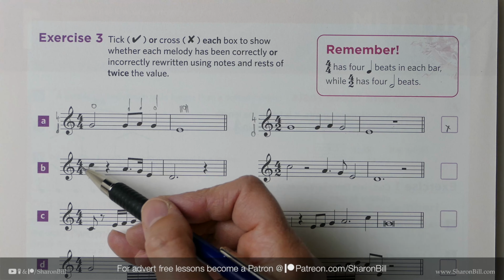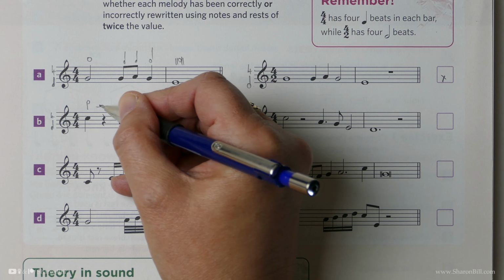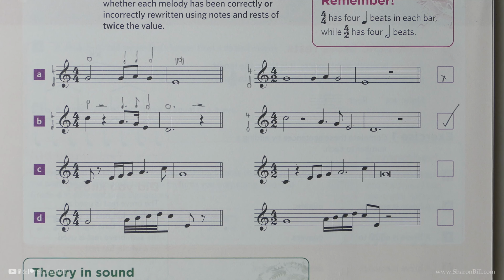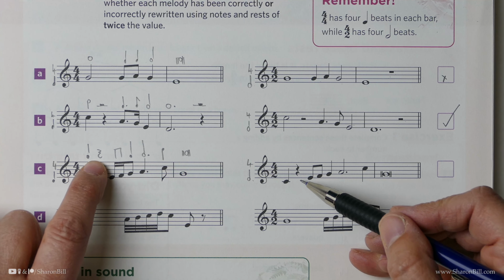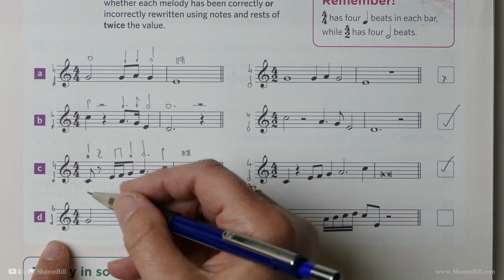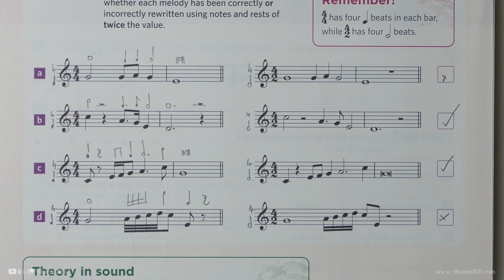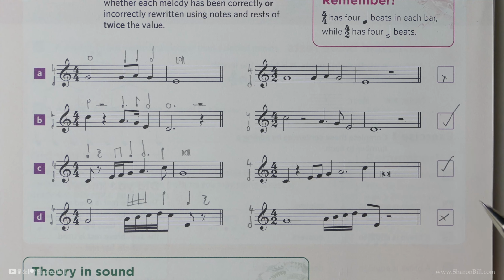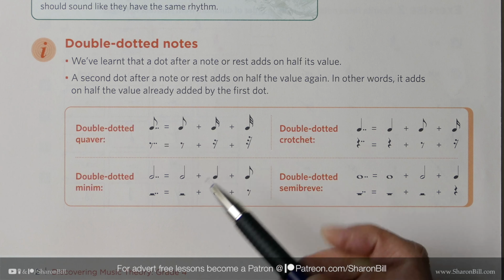ABRSM Discovering Music Theory Grade 4 Rhythm (Part 1) Page 2 with Sharon Bill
Welcome to my Music Theory Tutorials. In this Grade 4 ABRSM Discovering Music Theory lesson I will continue to guide you through the first chapter of ABRSM Music Theory in Practice Grade 4 which looks at breves, breve rests, double dotted note and duplets.